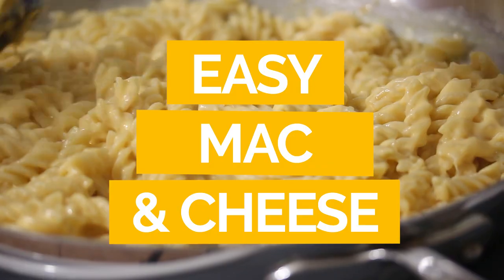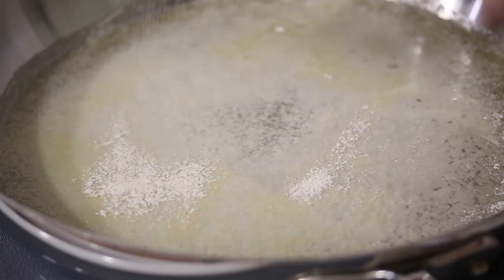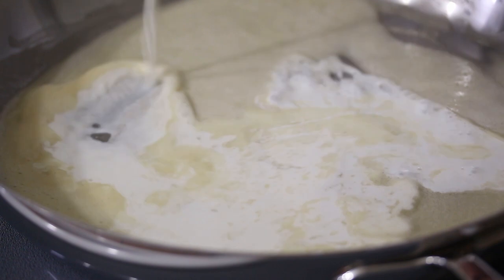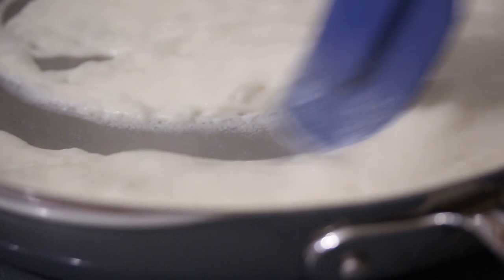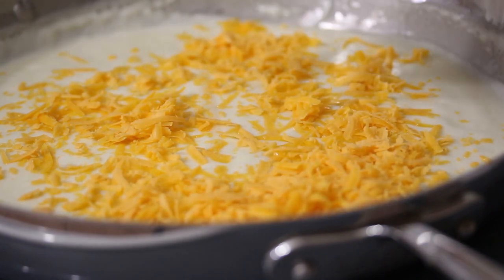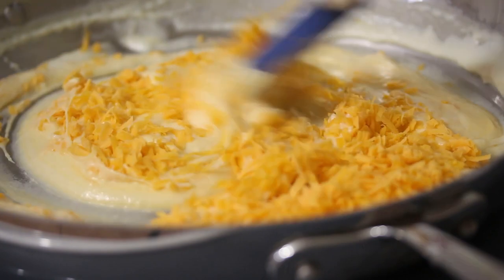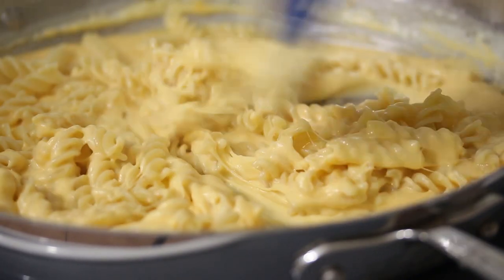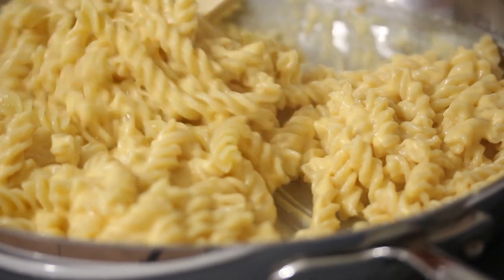Easy Homemade Mac n Cheese Recipe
A simple and easy homemade macaroni and cheese recipe that is rich, creamy, and delicious. You won't want boxed again!

🛒 INGREDIENTS 🛒
1 pound macaroni pasta
1⁄4 cup unsalted butter
1⁄4 cup flour
1⁄2 teaspoon sea salt
2 cups milk
1 pound shredded cheddar cheese

🔪 INSTRUCTIONS 🔪
Bring water to a boil and then properly salt it.  See the instructions in my video for perfect pasta.

Cook pasta per package instructions.

Melt butter over a medium low heat. Sift in flour and mix to thoroughly combine.

Add sea salt and slowly work in milk. Turn heat up to medium high and bring to a simmer. Cook for 2 minutes over a low simmer, reducing heat as needed. The mixture will thicken.

Turn off heat and when mixture stops bubbling, add in cheese.

Add a handful of the cheese, mix in until fully melted, then add more. You can leave the pan on the burner to assist with melting the cheese. Be careful not to burn.

Using a slotted spoon, scoop out cooked pasta, shaking off all excess water. Transfer to cheese mixture and mix to fully coat.

Do not strain or rinse the pasta.

Do until all pasta is mixed into the cheese mixture and serve.